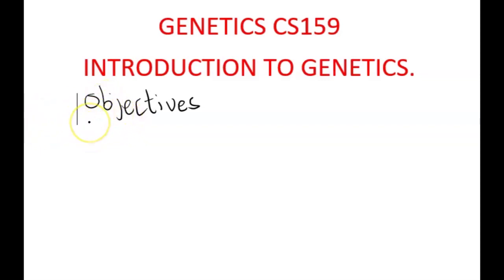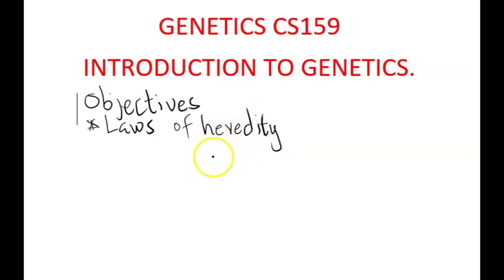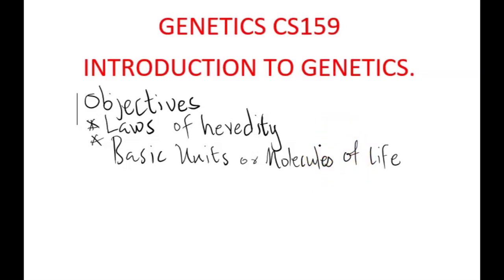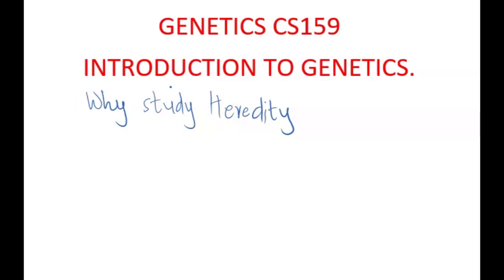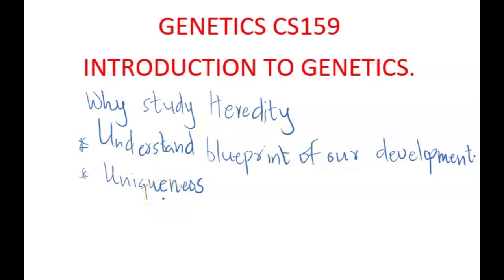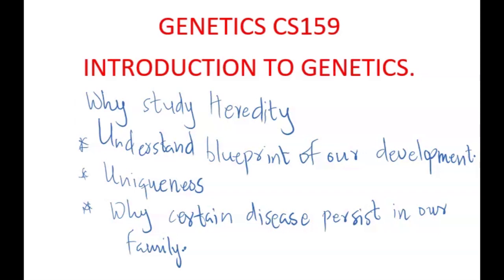GENETICS CS159 LECTURE 1- INTRODUCTION TO GENETICS AND TERMS IN GENETICS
VIDEO ON INTRODUCTION TO GENETICS AND TERMS IN GENETICS